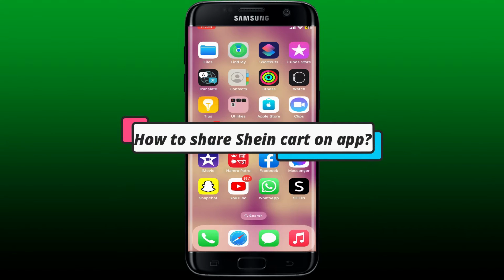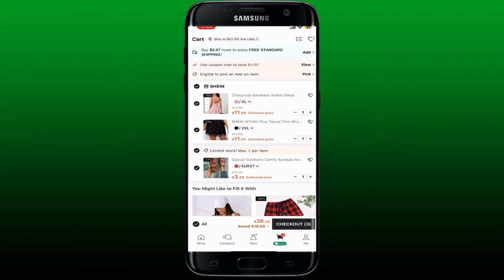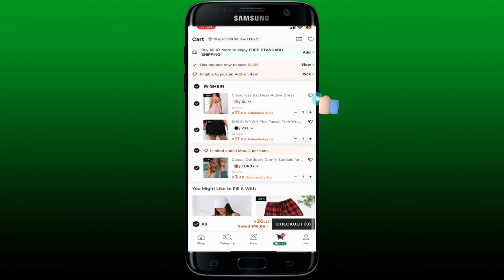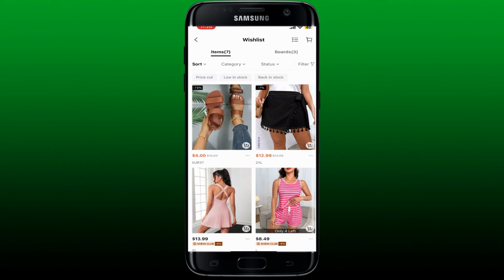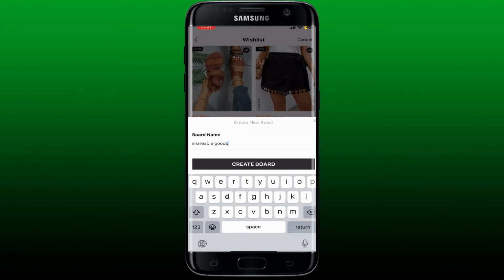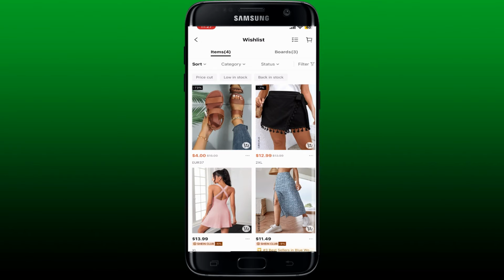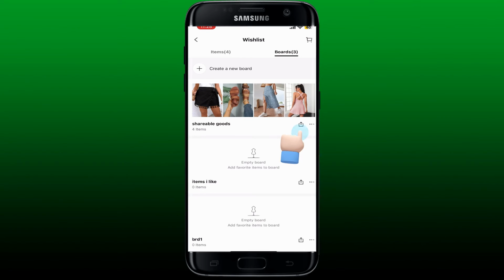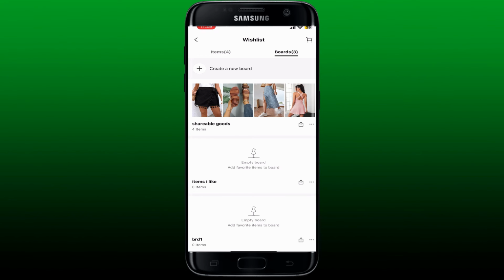How to Share Your Shein Cart on App 2023?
In this exciting tutorial, we'll show you how to share your Shein cart on the app, transforming your shopping experience into a collaborative and social adventure. Shein is a popular fashion platform, and sharing your cart with friends or family allows you to get their opinions, coordinate purchases, or simply spread the joy of shopping together. Our step-by-step guide will demonstrate how to share your Shein cart on both Android and iOS devices, so you can connect with your loved ones and make fashion decisions together. Watch now and make shopping social with Shein app!